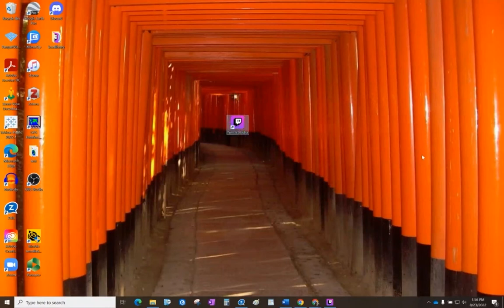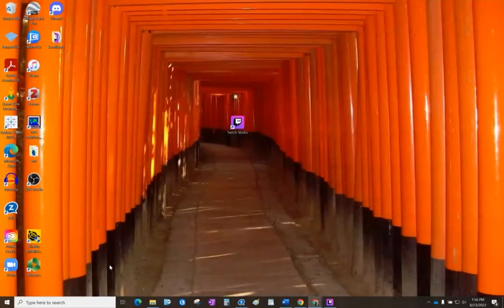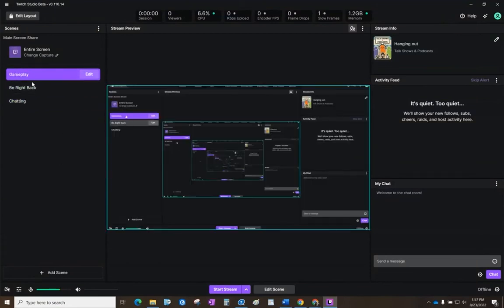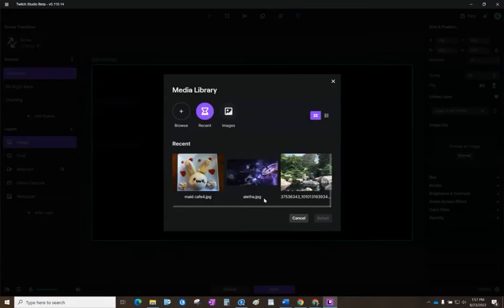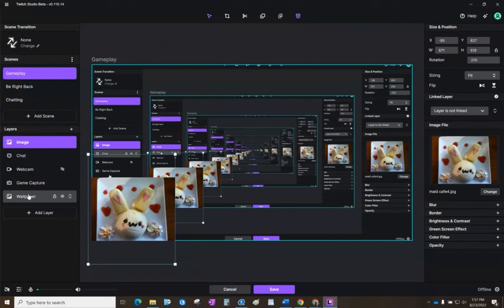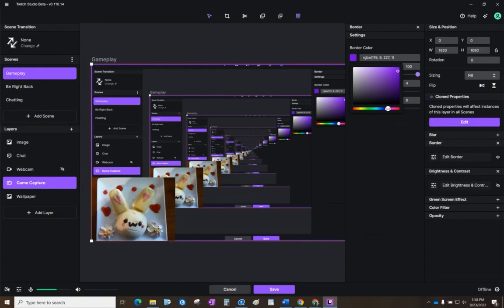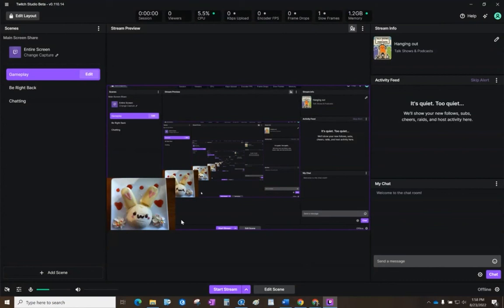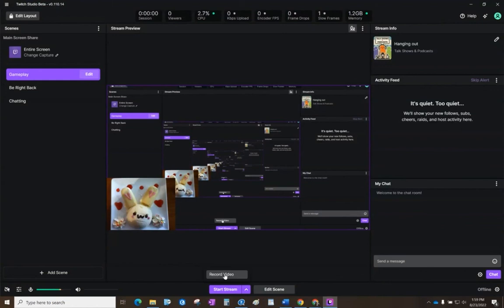Record a Video With Twitch Studio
***UPDATE 8/6/2024: Twitch has decided to end support and discontinue Twitch Studio - I will be releasing some easy, OBS setup videos in the next month or so!**

Quick stream window setup in Twitch Studio for recording videos.